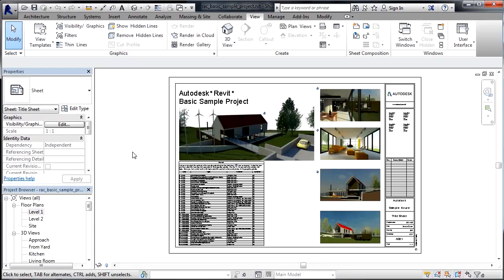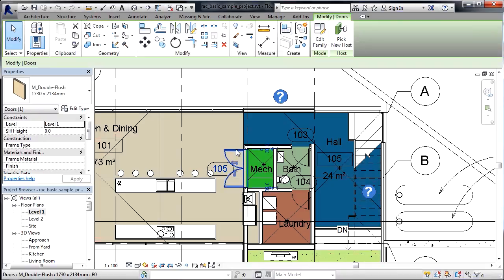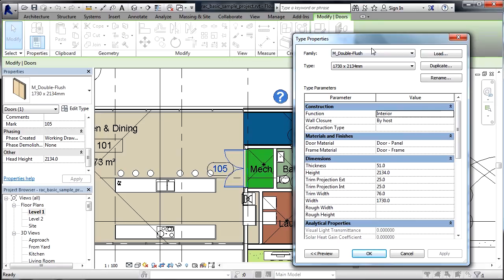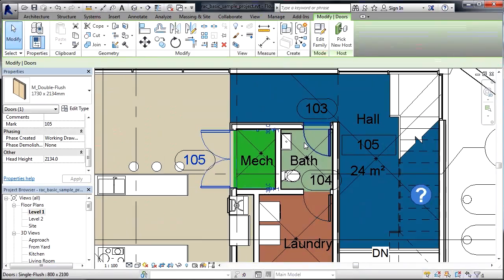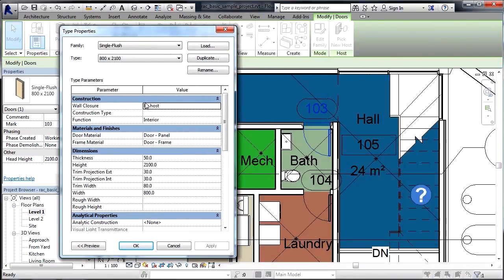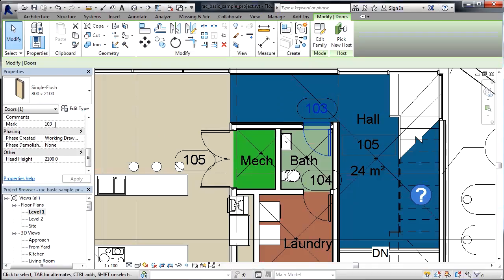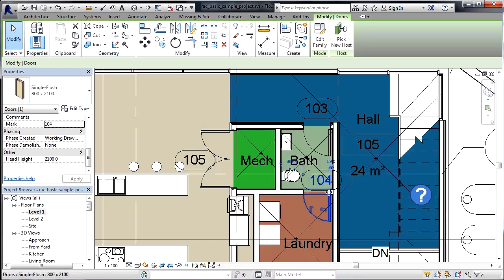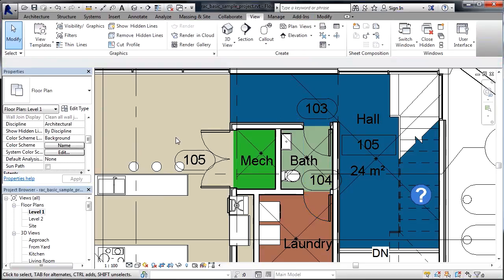Revit Architecture 2016 Moving And Docking Properties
Revit Compele tutorial